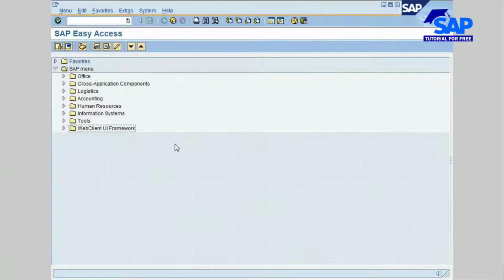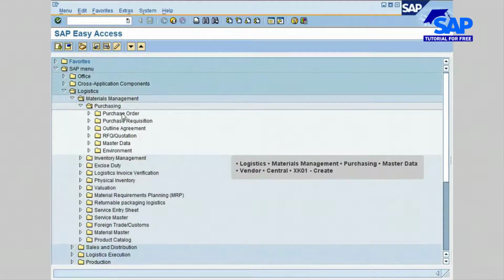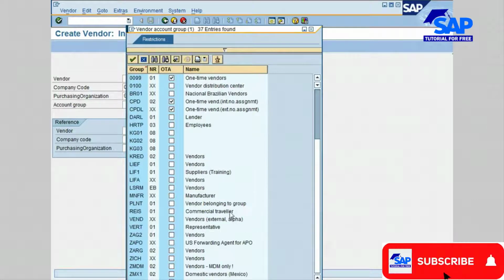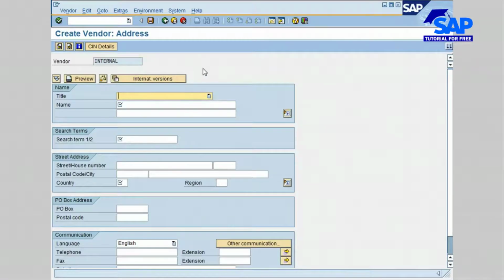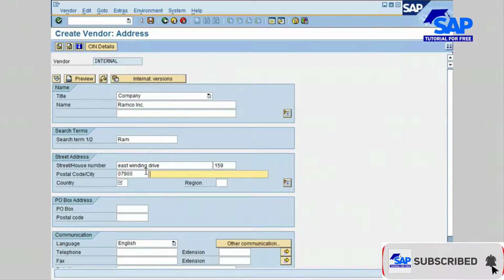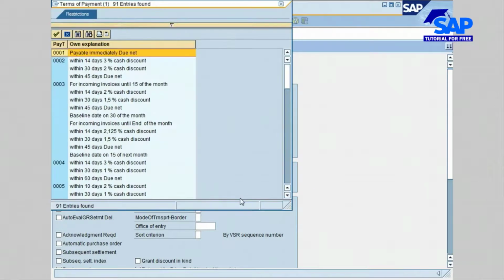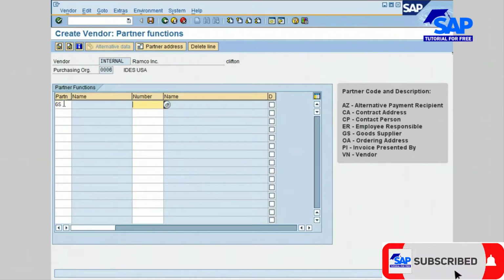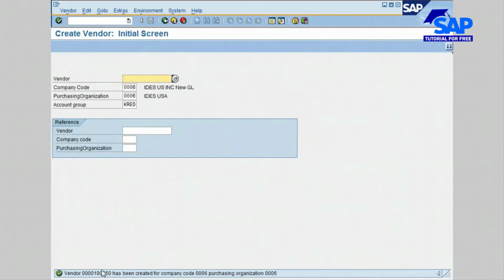SAP Material Management | Data Record | Display Material List | Part 7 | SAP MM | Tutorial For Free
SAP Material Management |  Material Master Data | Display Material List | Part 7 | SAP MM | SAP Tutorial For Free | SAP Training

01. Course Introduction
02. MM Introduction
03. Material Master Data: Data Record | Display Material List | Part 7
04. Vendor Master Data
05. Purchase Order
06. Physical Inventory
07. Create Information Record
08. Goods Receipt
09. Invoice Verification
10. Quotations
11. Sourcing and Subcontracting
12. Request for Quotation (RFQ)
13. Purchasing Information Data
14. Outline Agreement
15. Procurement
16. Service Management
17. Batch Management
18. Condition Technique
19. MRP
20. Organization Structure
21. Course Conclusion